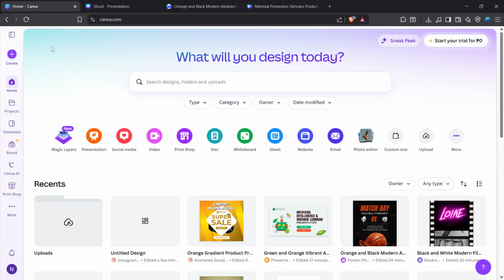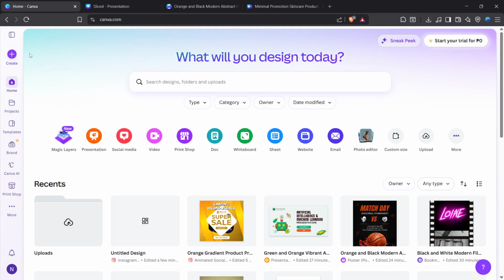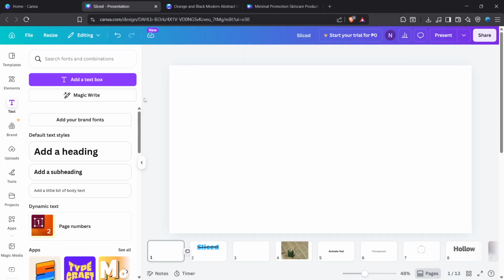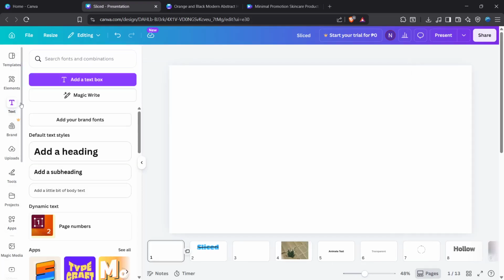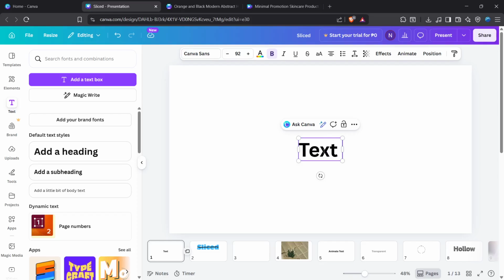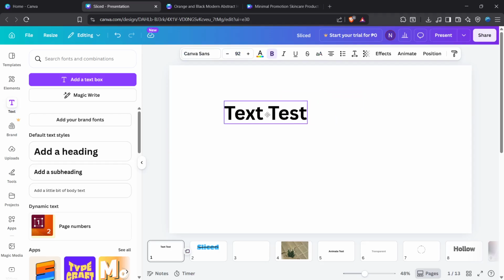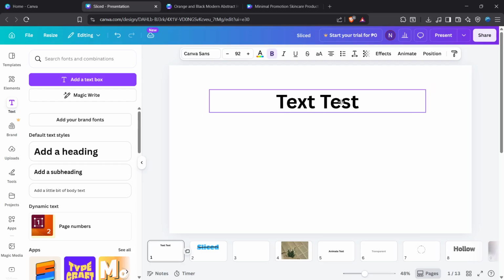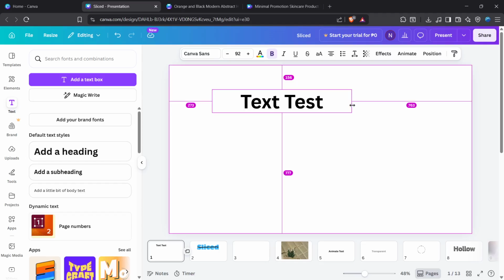How to stretch text in Canva (Step By Step 2026)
How to stretch text in Canva